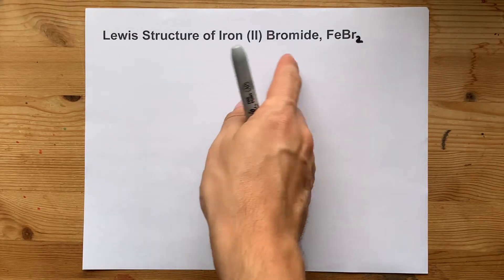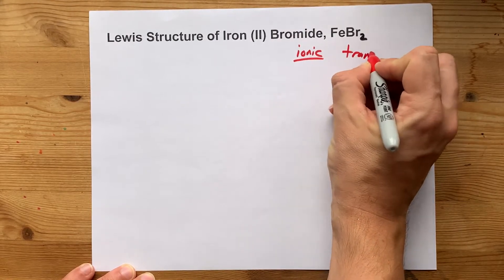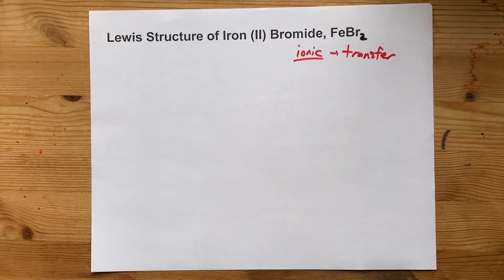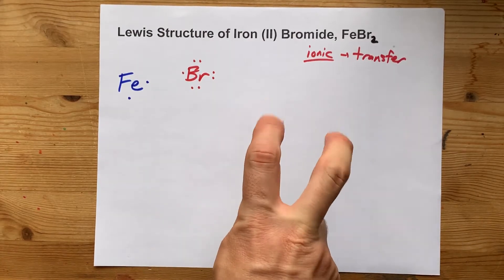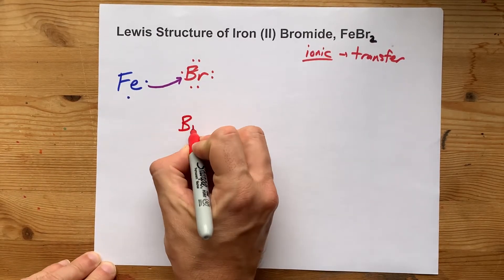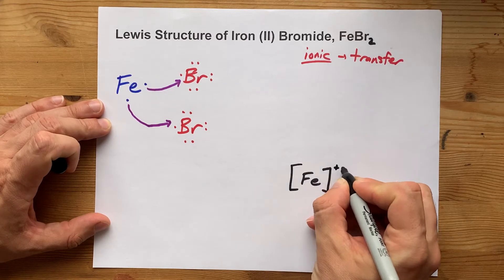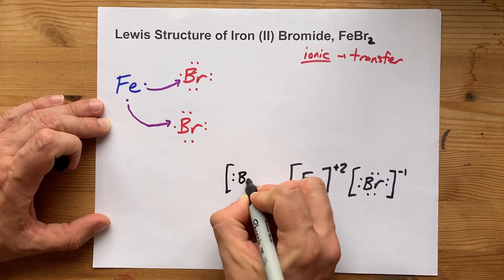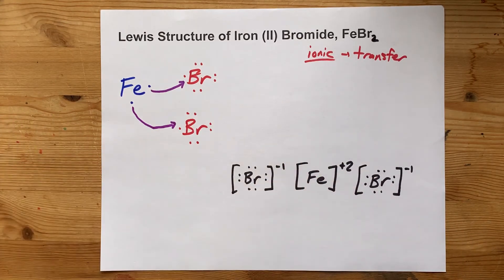Lewis Structure of Iron (II) Bromide, FeBr2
Bromine atoms are non-metals, which bring seven valence electrons each, and require ONE extra electron to complete their octets.
Iron in this case brings TWO valence electrons which are donated, ONE to EACH of the bromines to complete their octets and form the ionic bonds.